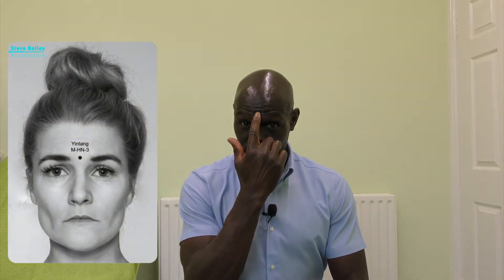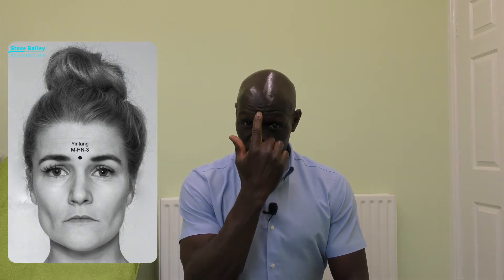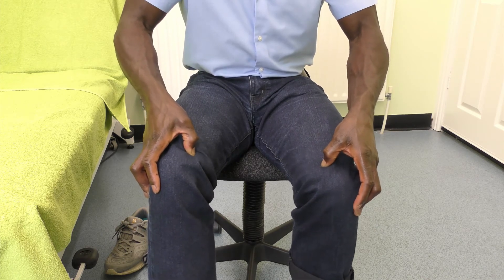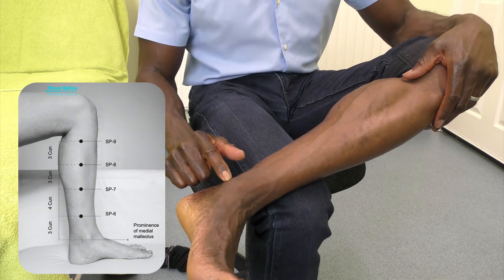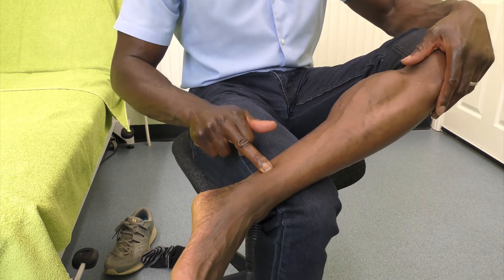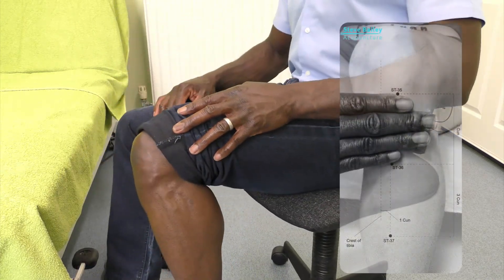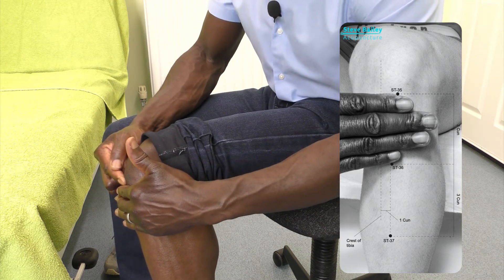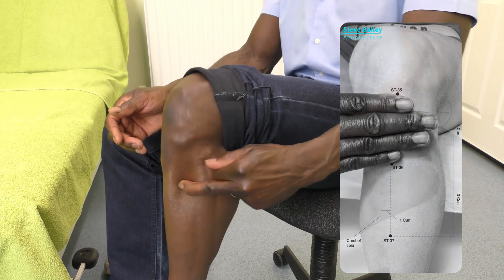How to apply self acupressure in the management of allergic rhinitis (hay fever)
Are you looking for a natural remedy for hay fever? Look no further, I will show you how you can apply self-acupressure to manage symptoms of hay fever and allergies to pets or animals.